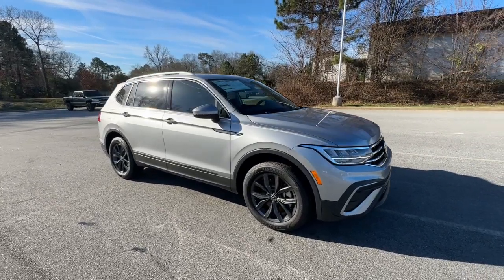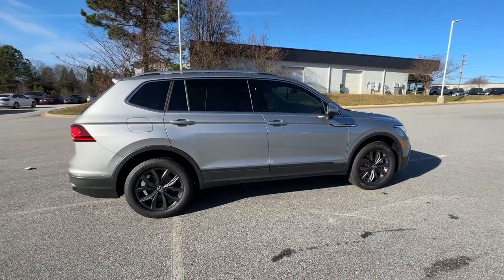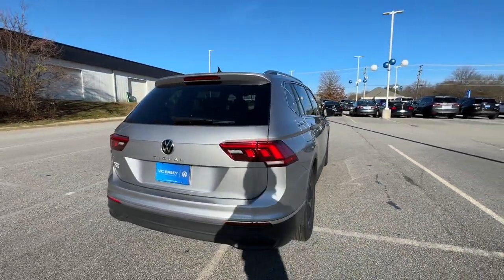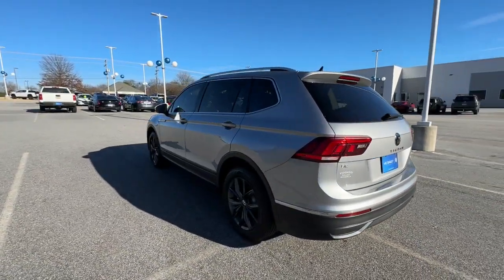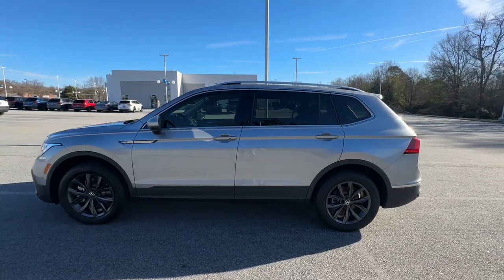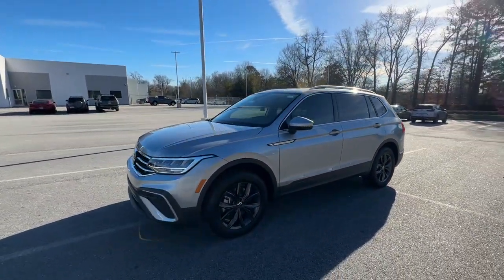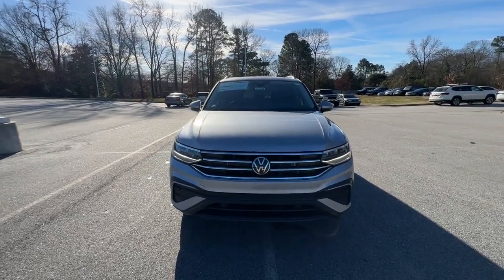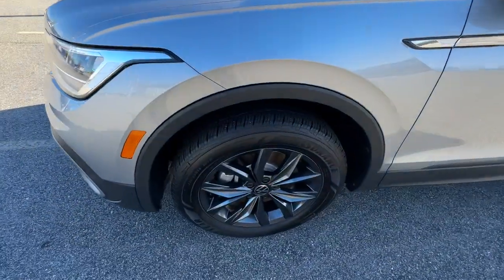2023 Volkswagen Tiguan Spartanburg, Greenville, Greer, Simpsonville, Boiling Springs V12770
Pyrite Silver Metallic New 2023 Volkswagen Tiguan 2.0T SE available in 2671 Reidville Road, Spartanburg, South Carolina at Vic Bailey Volkswagen. Servicing the Spartanburg, Greenville, Greer, Simpsonville Boiling Springs, SC area.

2023 Volkswagen Tiguan 2.0T SE - Stock#: V12770

CARPETED MATS - FACTORY INSTALLED COMBINATION ROADSIDE KIT VW CARE SUV PANORAMIC SUNROOF PACKAGE RBI ENHANCED REAR VIEW MIRROR TRUNK MODULE DELETE PRIVACY COVER RUBBER MAT KITbrbrPYRITE SILVER/BLACK LEATHERETTE